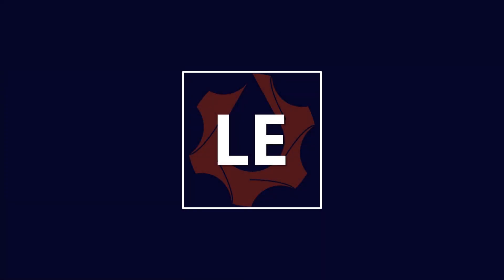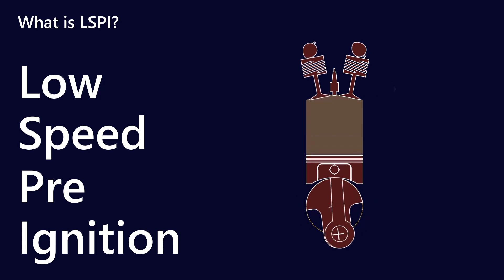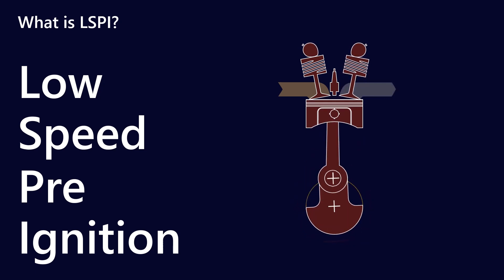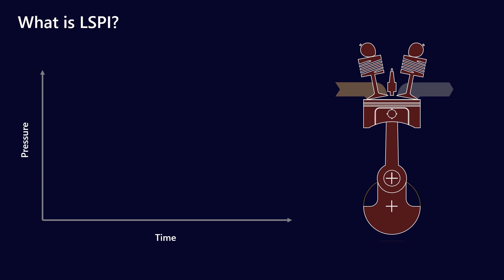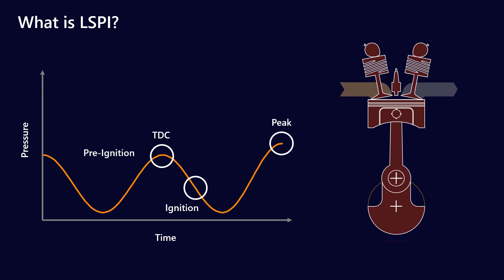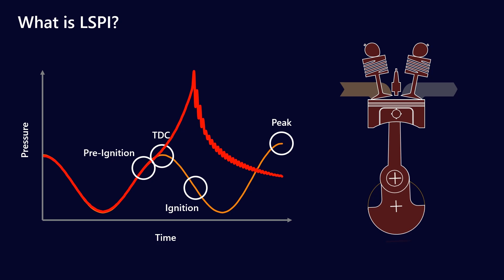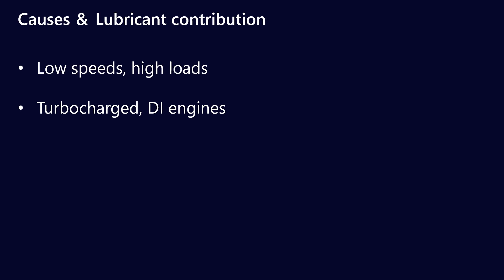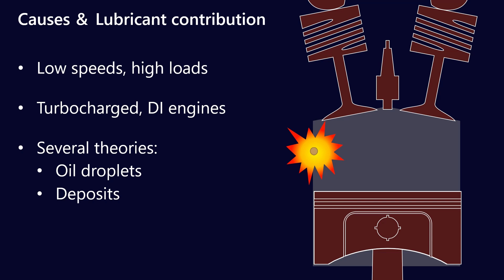How does Low Speed Pre Ignition (LSPI) ruin engines? And what are the causes?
Low Speed Pre Ignition is an emerging problem within the automotive industry. The new ILSAC  GF-6 engine oil specification was introduced in part to reduce the instances of LSPI in small, turbocharged, direct injection engines. Here we look at what LSPI is, the causes, and how lubricants contribute to the problem.